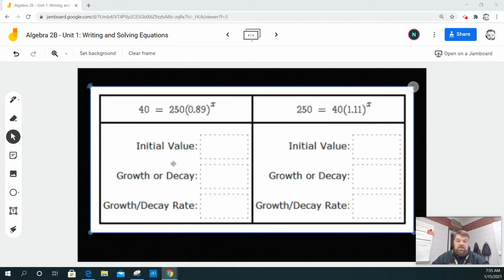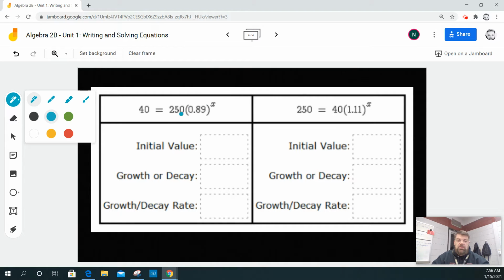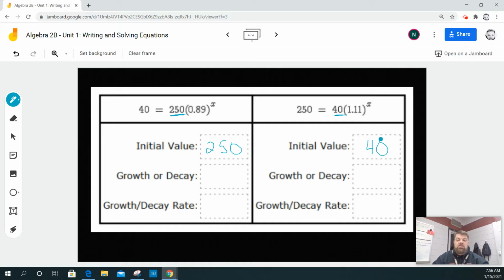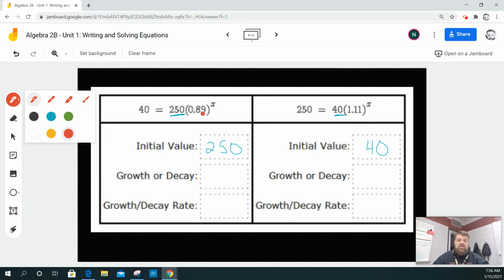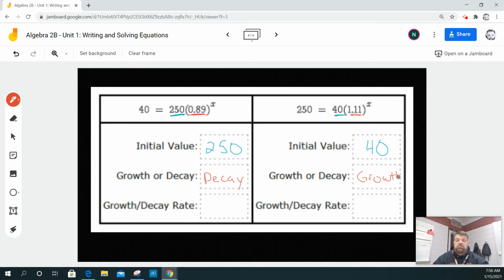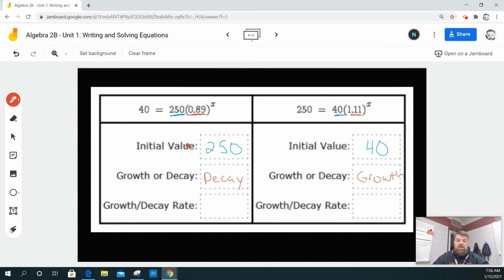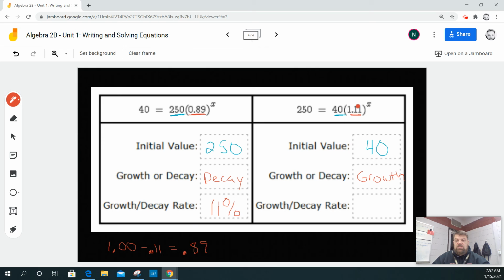Algebra 2 Writing and Solving Exponential Equations Example 4